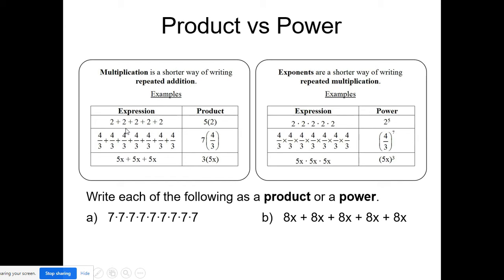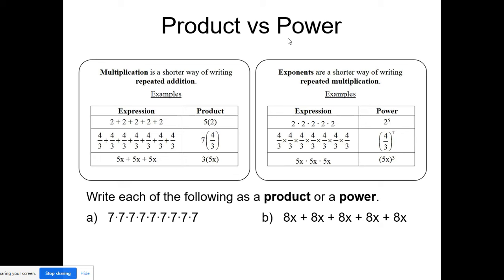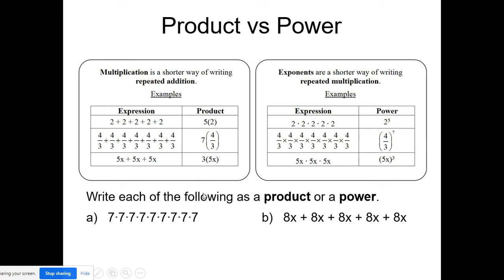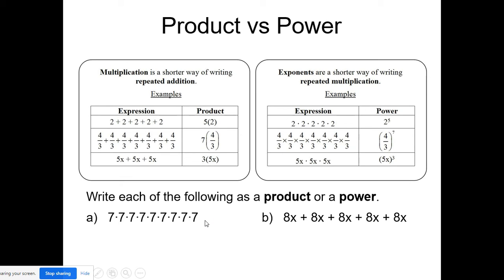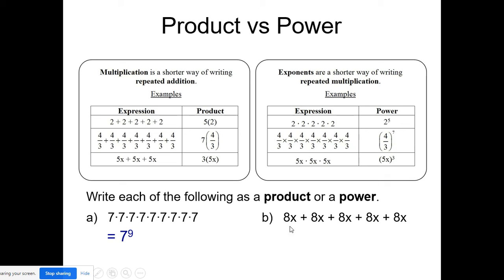MBF3C1 - Unit 5 - Day 1 - Evaluating Exponents - Product vs Power